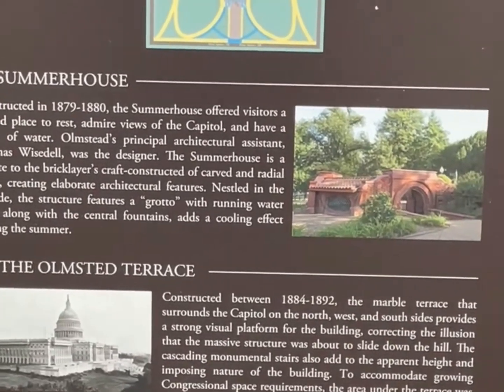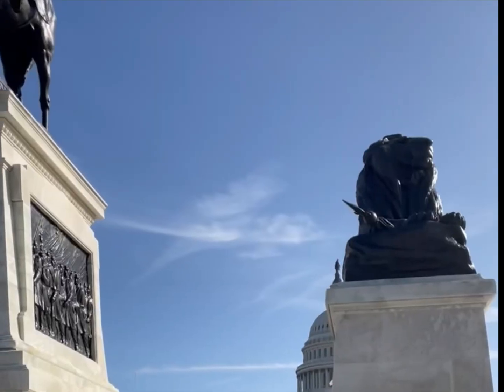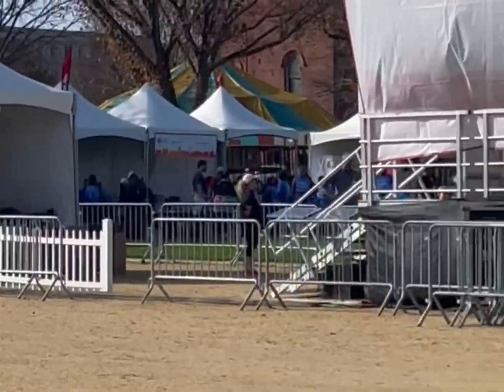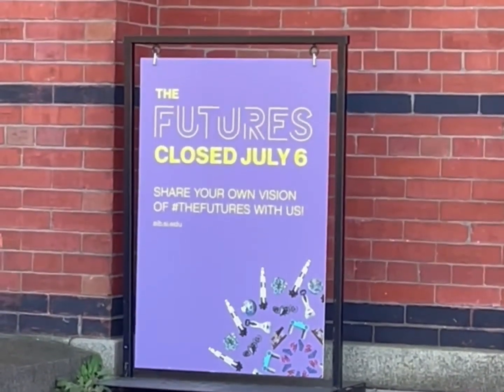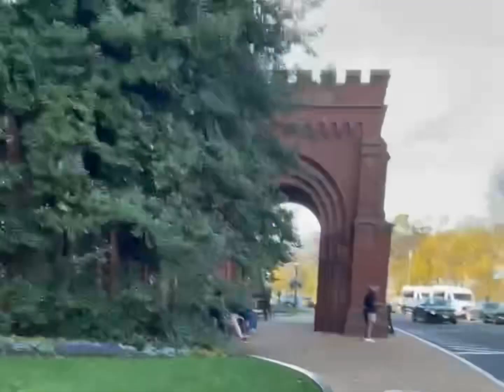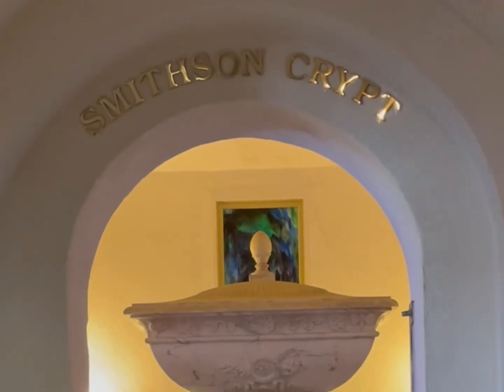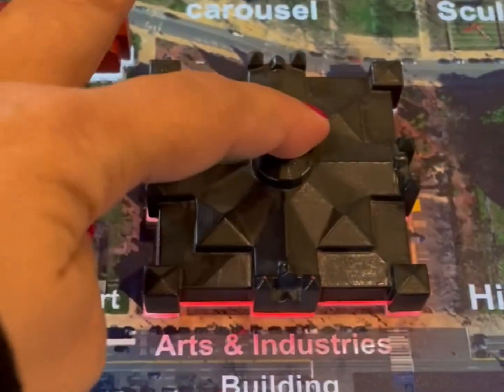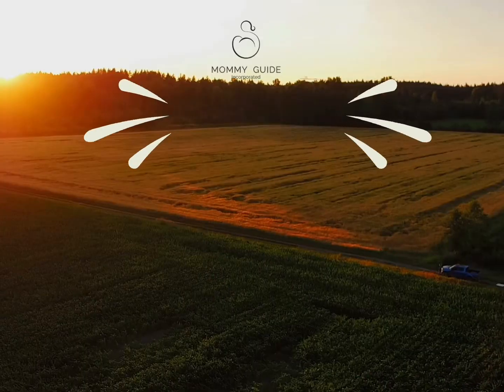The Smithsonian Museum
Part 4 of my Washington, DC travel vlog will be on The Smithsonian Museum.

Join me for another walking tour towards the Smithsonian Museum.